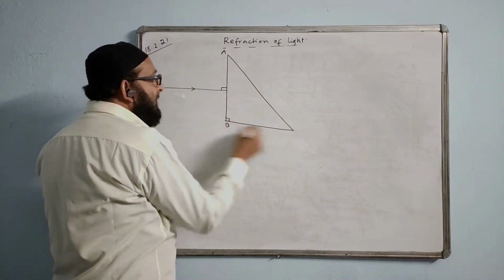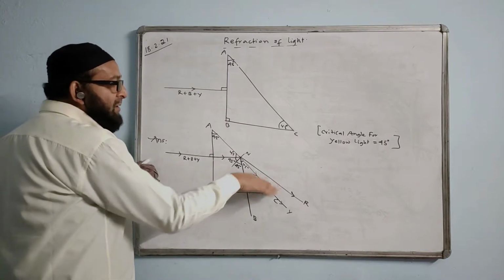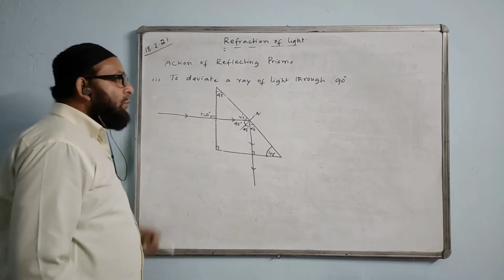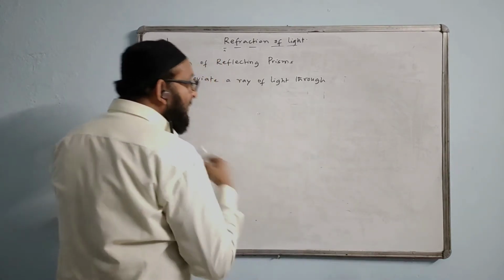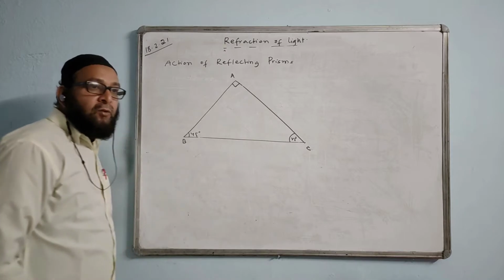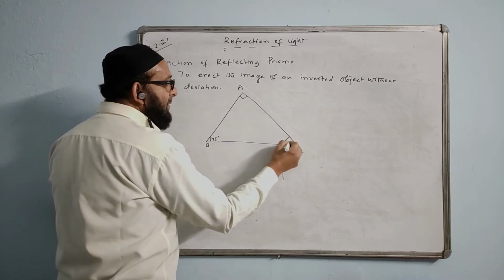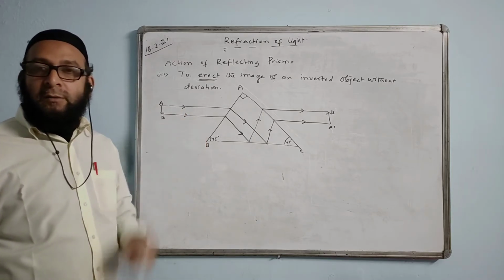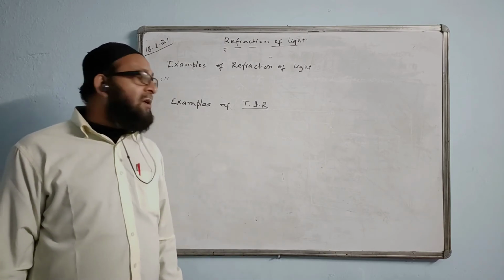ICSE X PHYSICS(REFRACTION OF LIGHT)